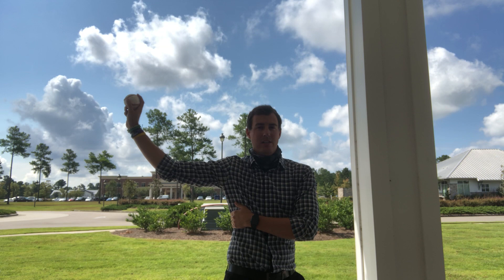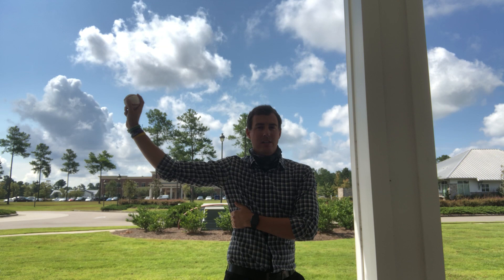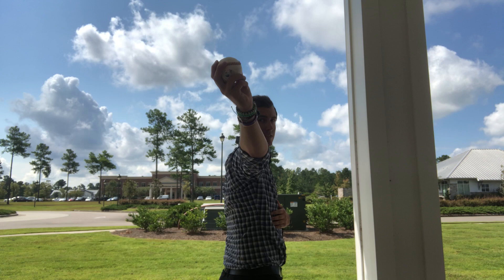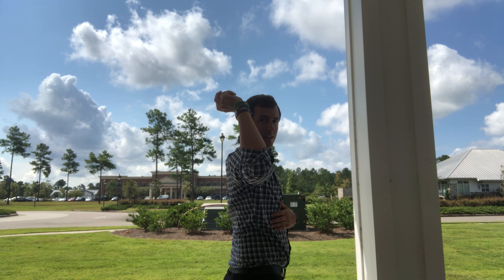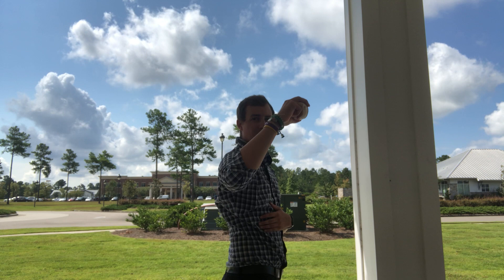Throwing Arm Angle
Here is a short, simple break down of what a long arm is actually not a good thing for a baseball pitcher. What would actually be considered a short arm is much better for shoulder and elbow health of pitchers long term. One prime example in Major League Baseball of this would be Kyle Hendricks of the Chicago Cubs.